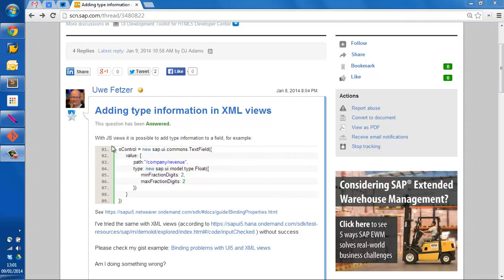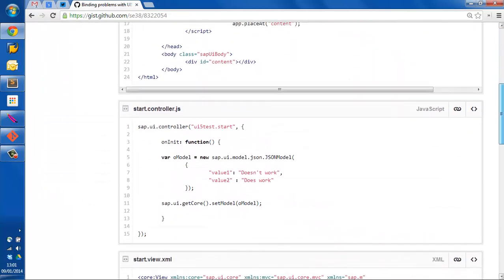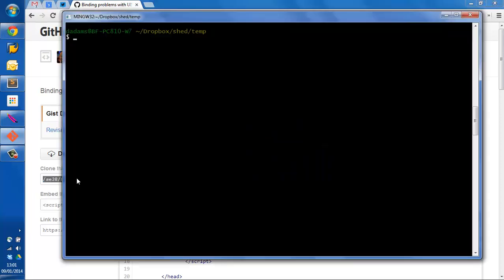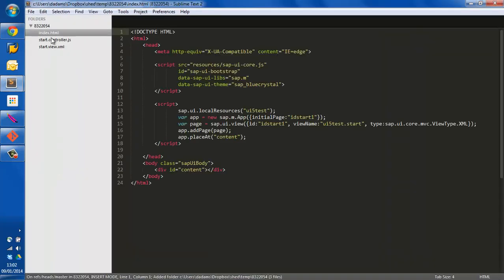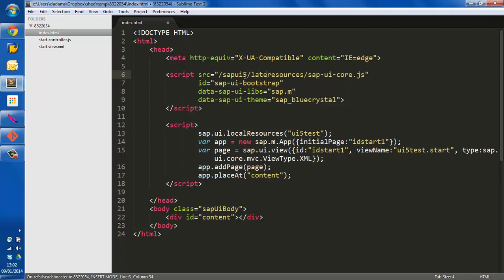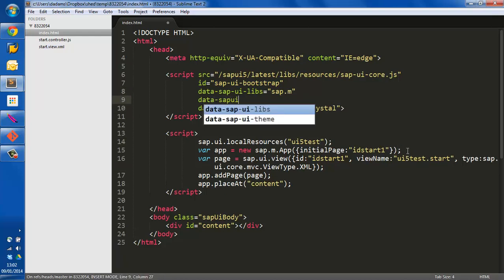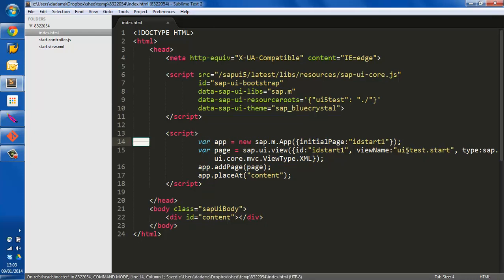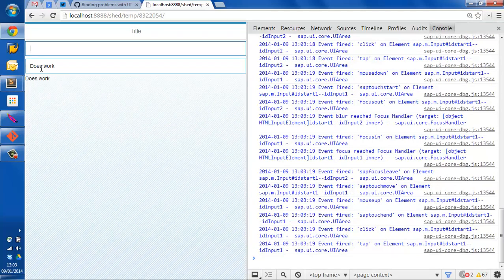Using Gists on Github to share code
This screencast relates to a document on SCN "Help Us To Help You - Share Your Code" that describes how and why you should share your code that you want help with, using Gists on Github.